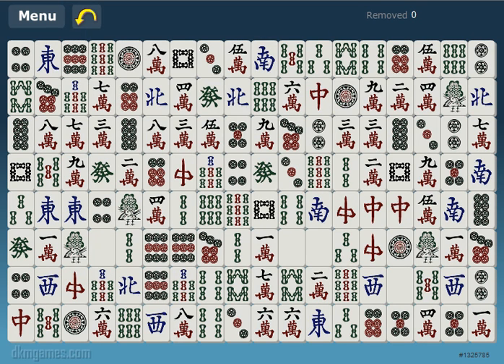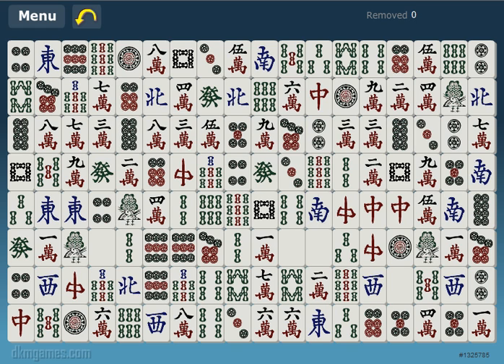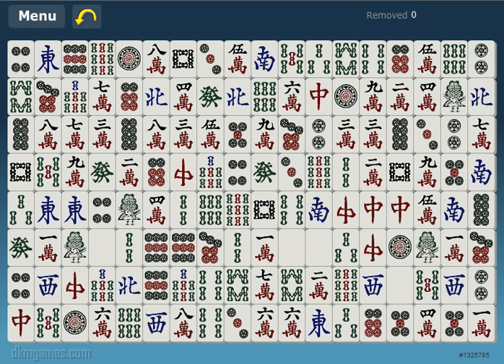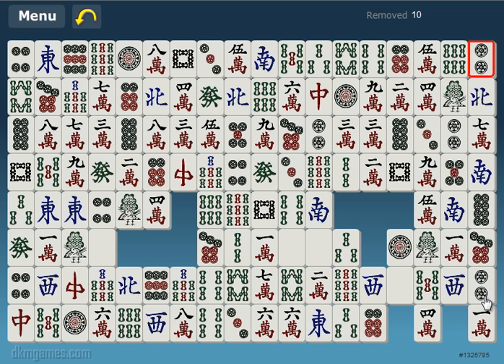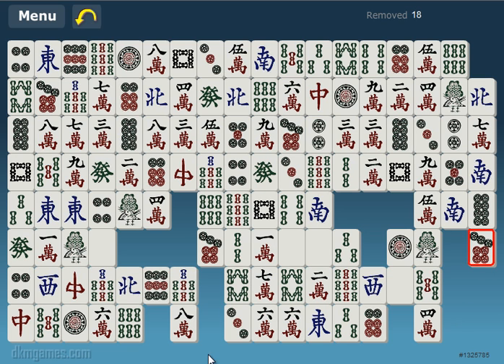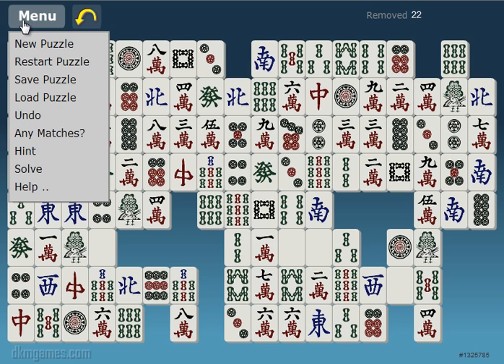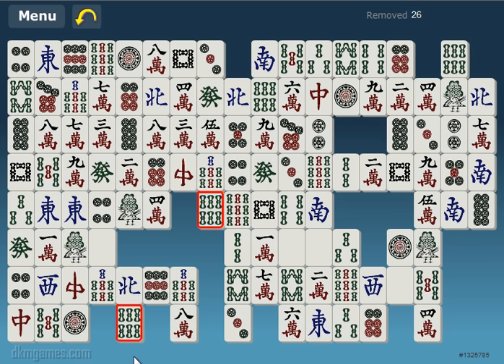Shisen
Introduction to Shisen - an interesting variation of Mahjong.